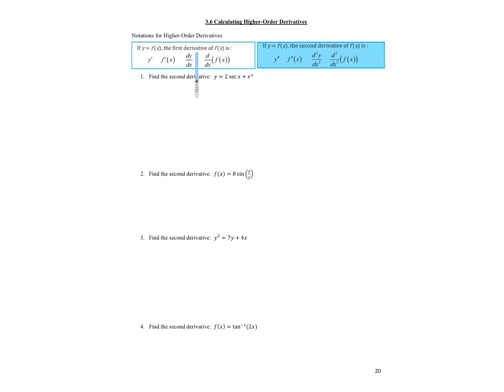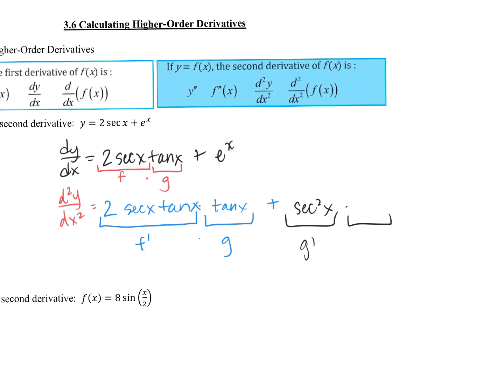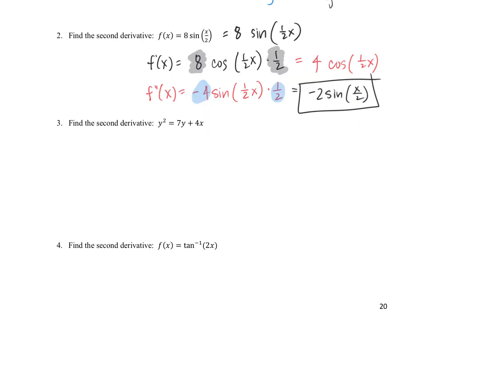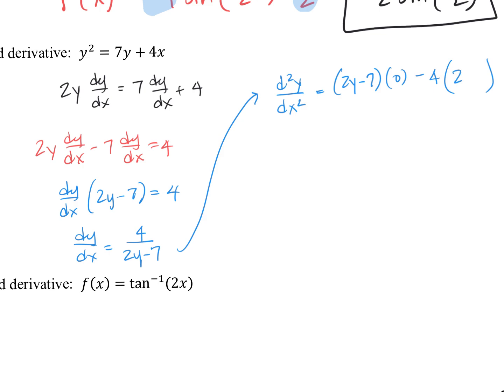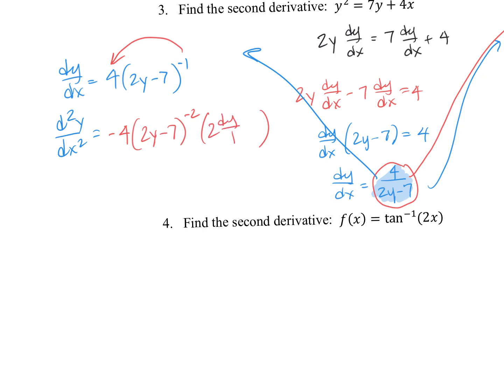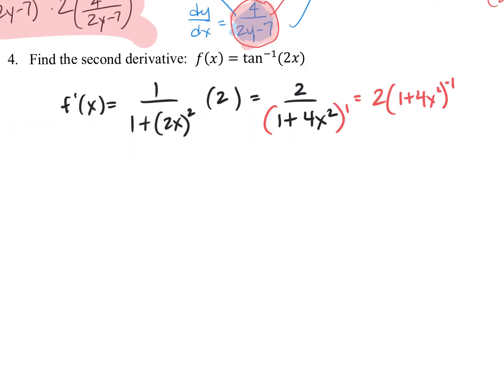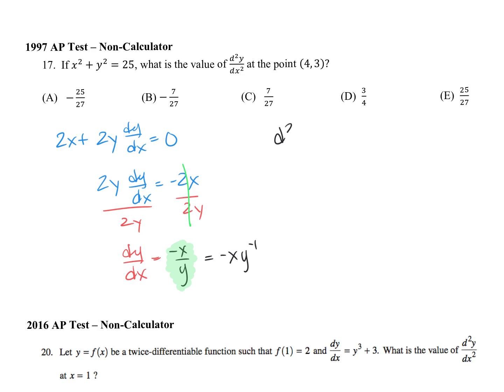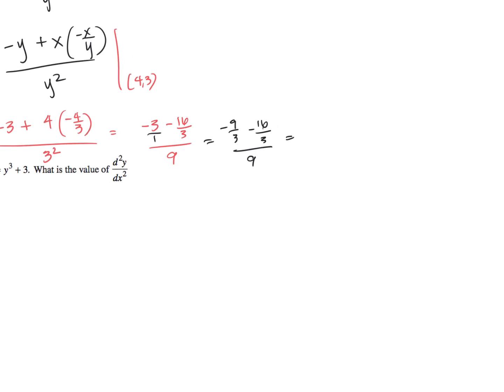Ap notes unit 3